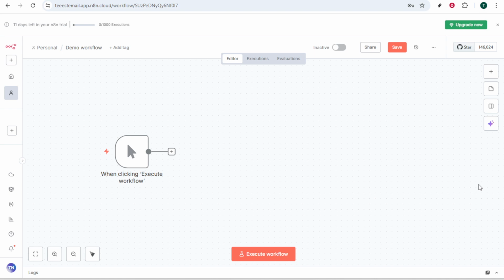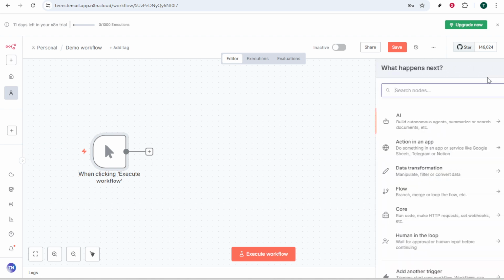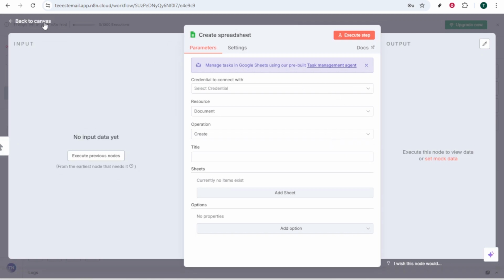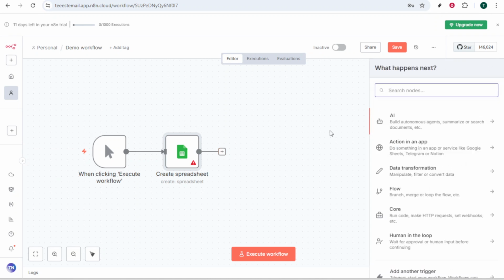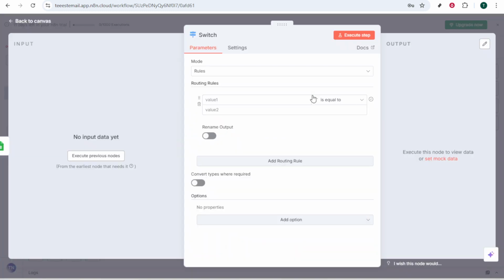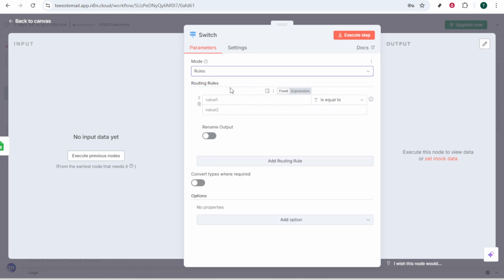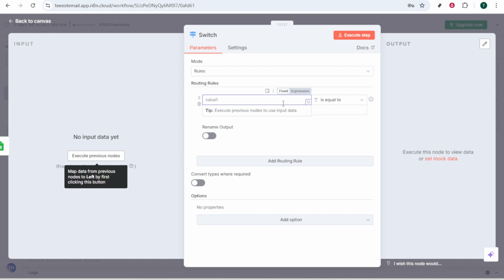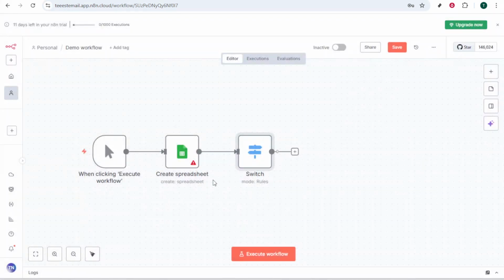How to Use Conditional Switch in n8n [2025 Guide]